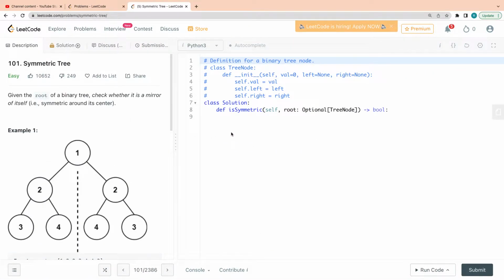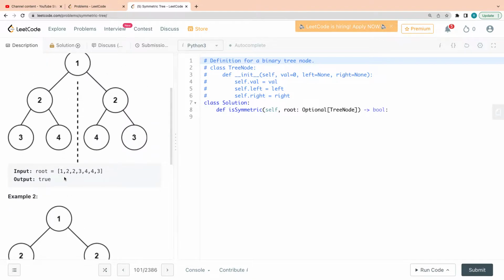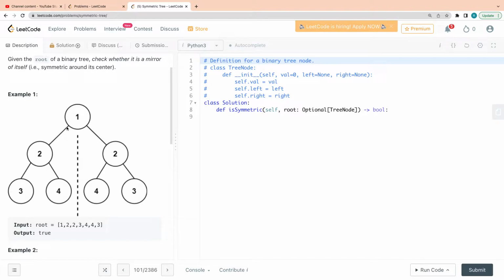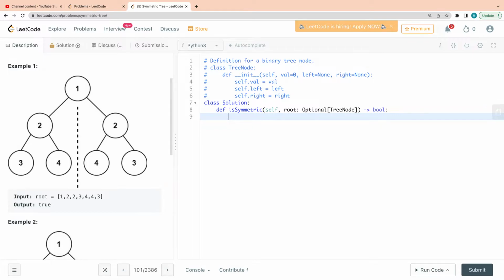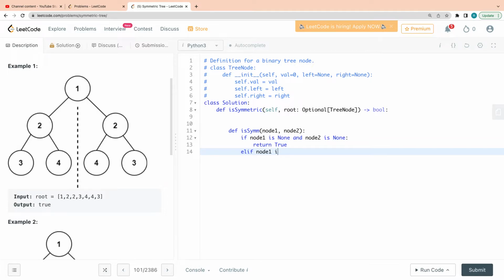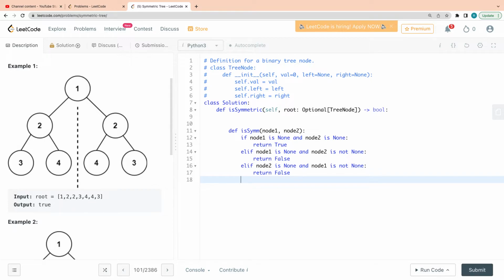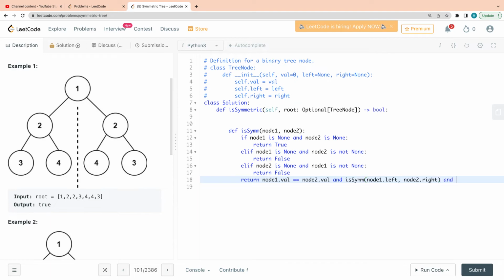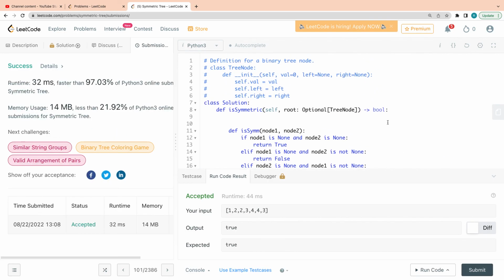SymmetricTree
Leetcode problem  - Symmetric Tree